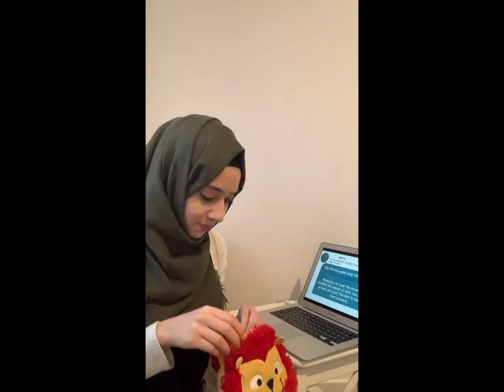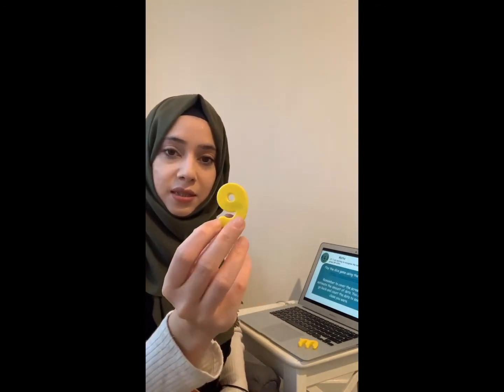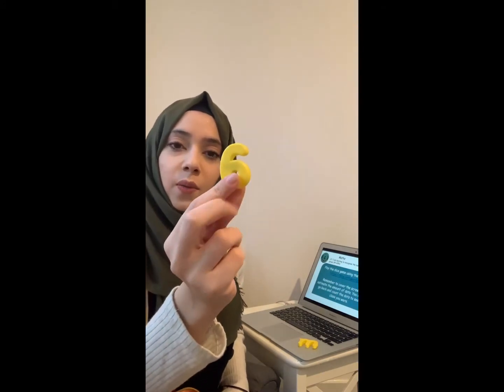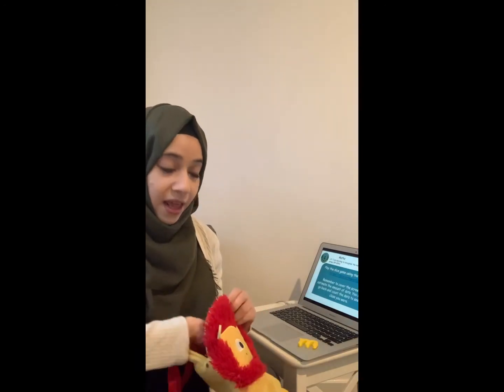14.1.21 Reception Maths home learning